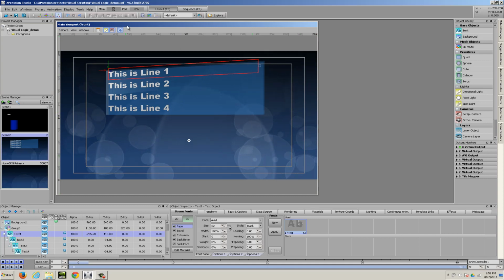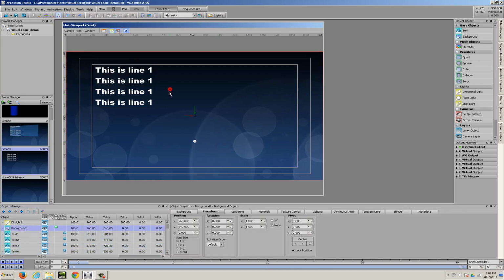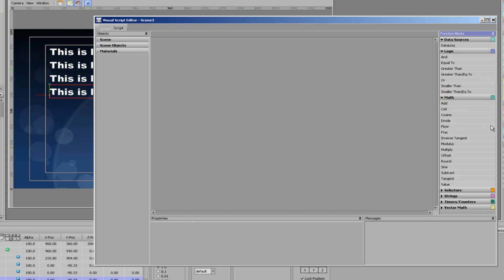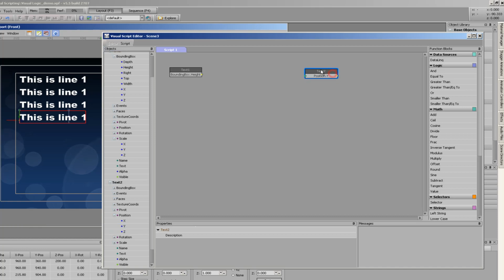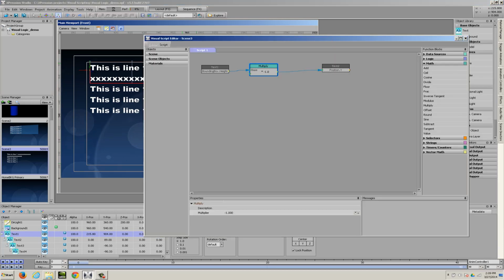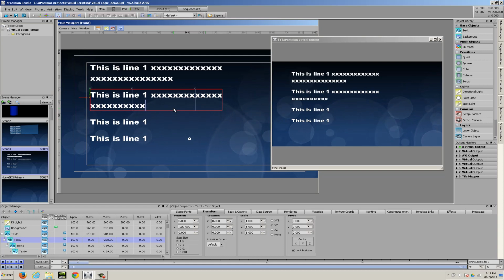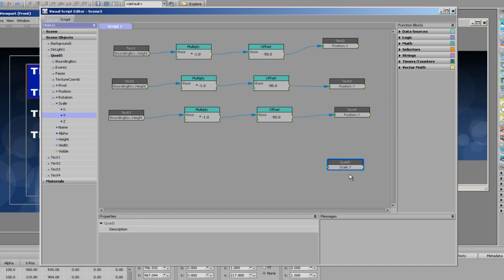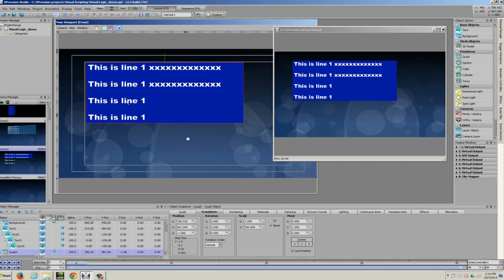Ross Xpression U - How to do Logic without Scripting (Intermediate 202)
- Find out what visual logic is and how you can build smart templates that can control conditional animations, position of objects and a variety of different parameters without having to use scripts.

XPression 202:
Visual Logic